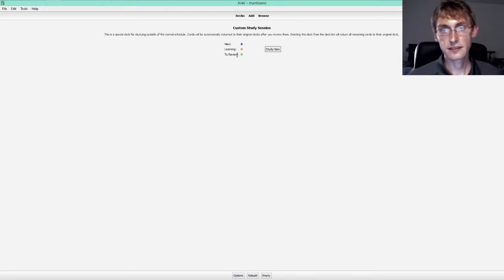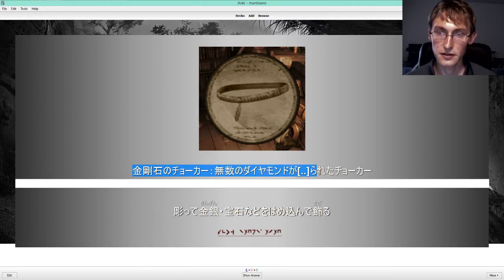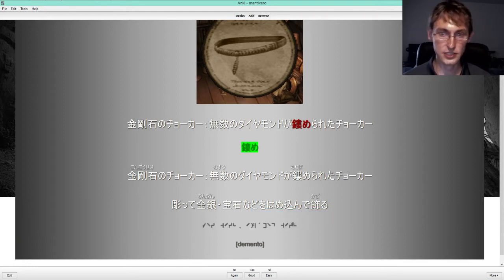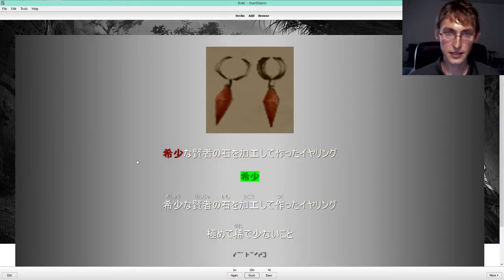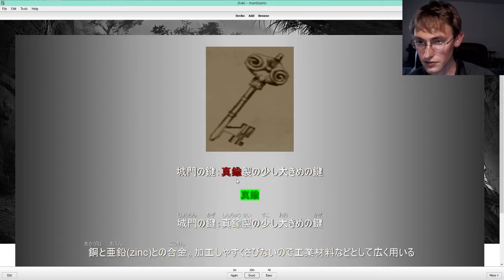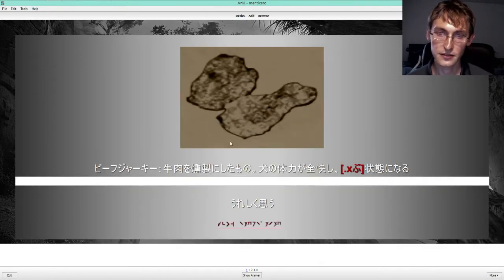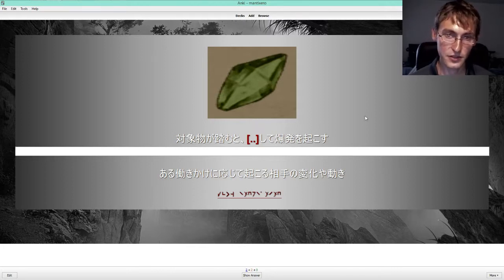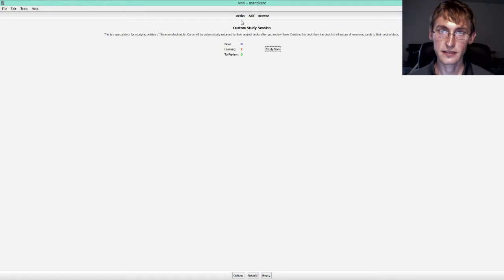Learning Japanese Playing Demento (Aug. 25th) (1/2)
I will edit this later.